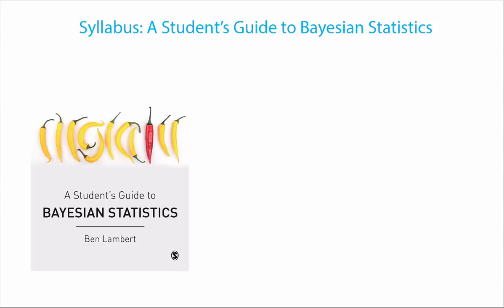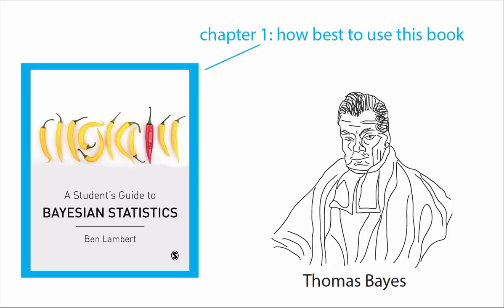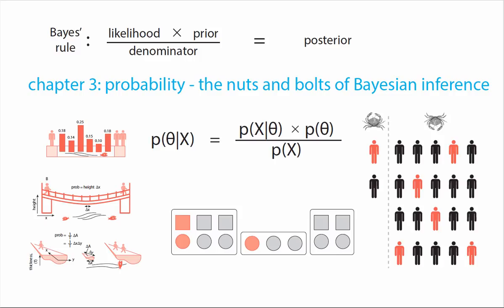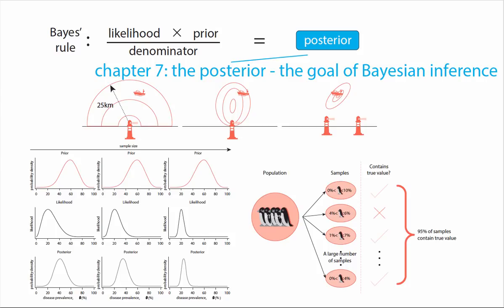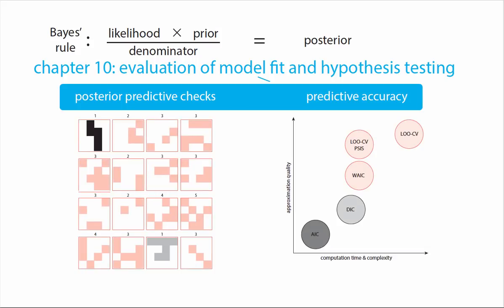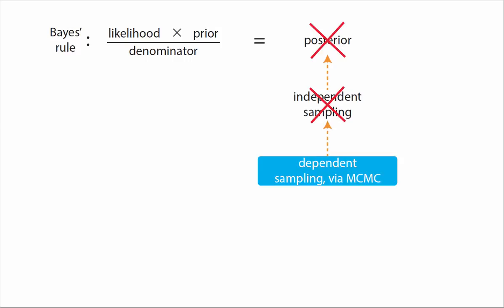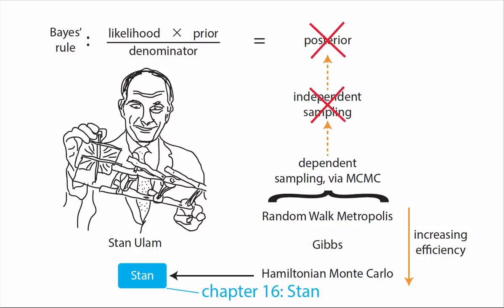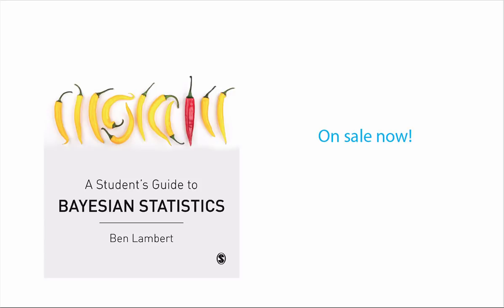The syllabus covered by the book and YouTube course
This video provides a summary of a textbook I've written on Bayesian inference (available and accompanying (freely available) YouTube course.

For more information about Bayesian inference and my research activities,